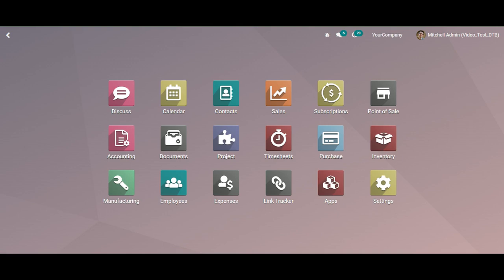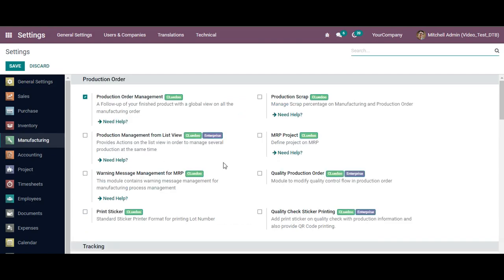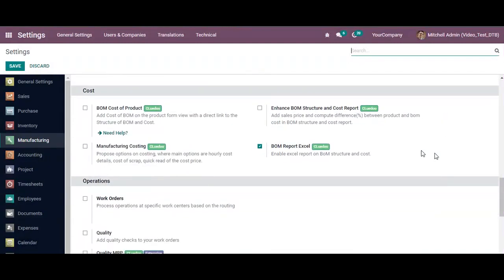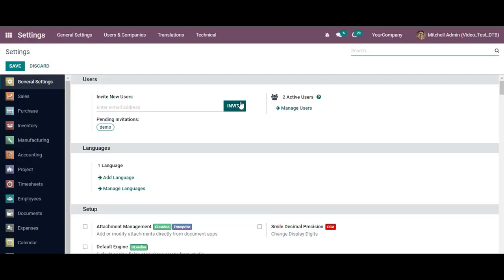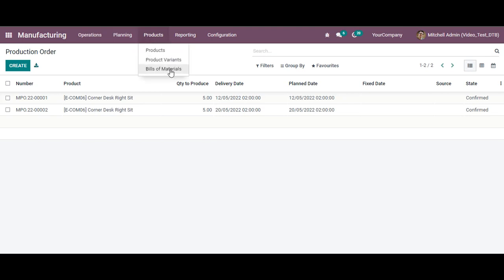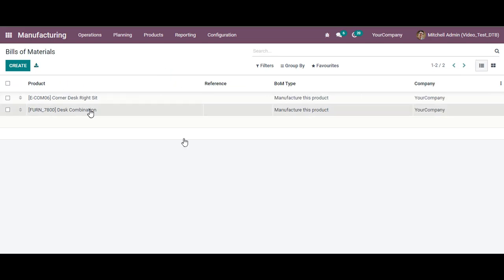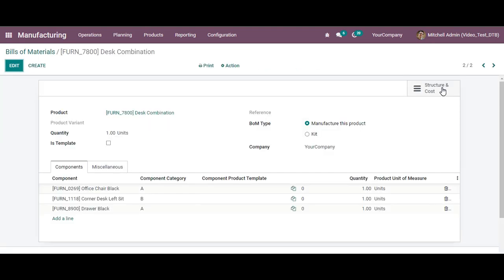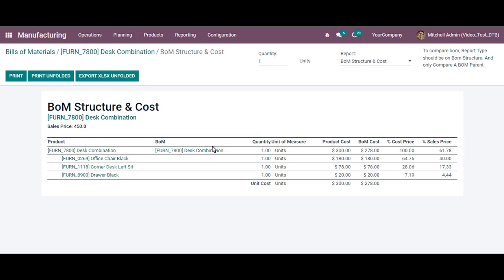Enhance BOM Structure & Cost Report